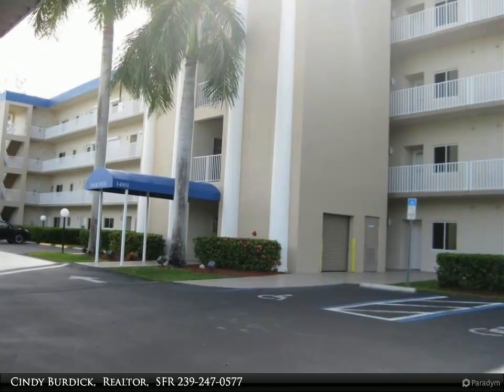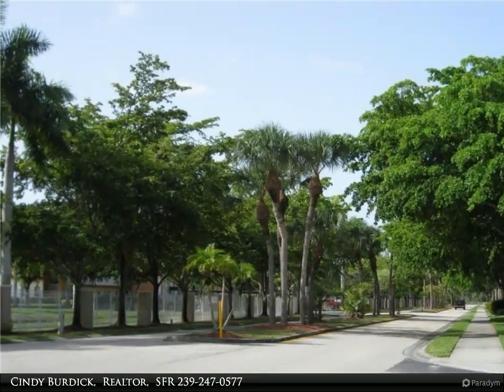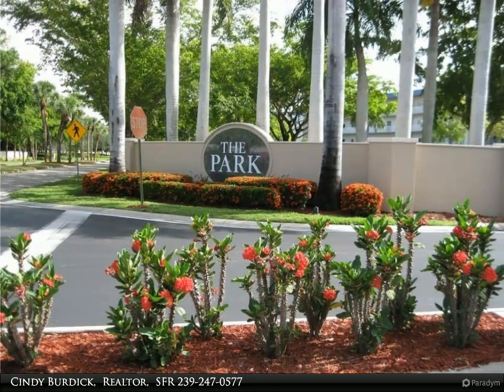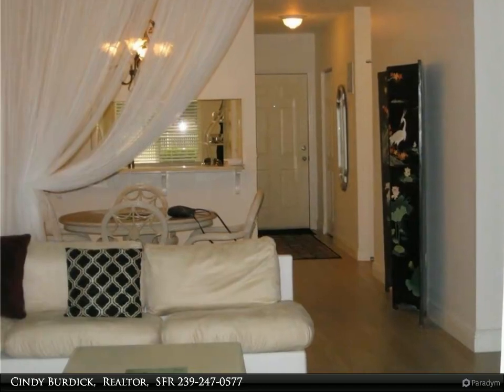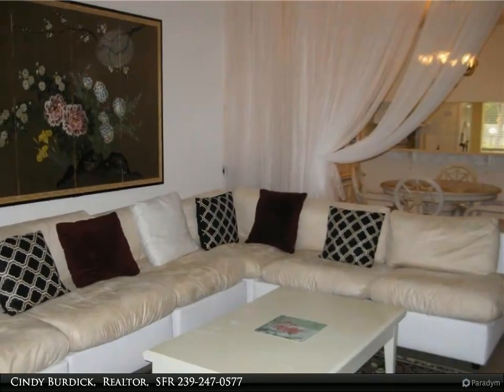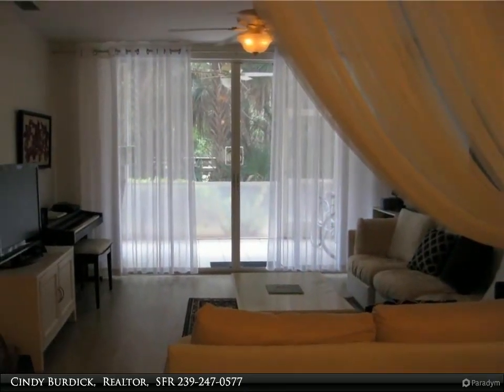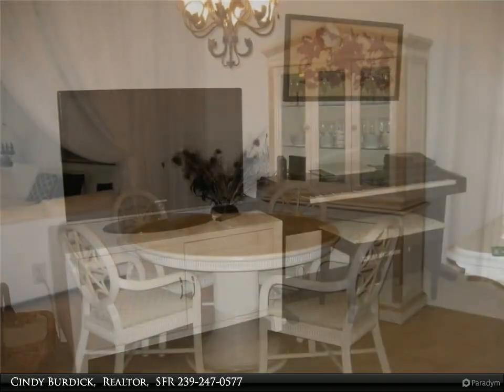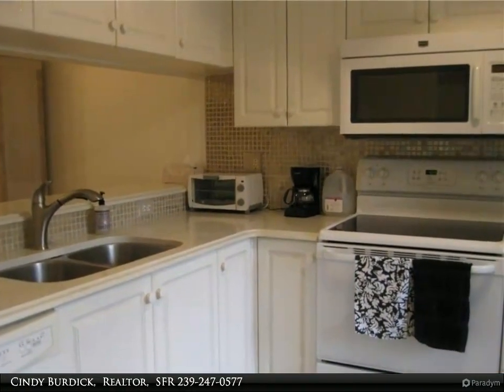Berkshire Hathaway HomeServices Florida Realty - 14801 PARK LAKE Drive SE 102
14801 PARK LAKE Drive SE 102

Lovely first floor condo in a prime location. The Park is a highly desired location. It's within walking or biking distance to Lakes Park with picnic areas, waterpark, train rides, and Farmer's Market. Minutes to beaches, beach shuttle, airport, shopping, restaurants, Barbara B Mann, and downtown Fort Myers River District. Meticulously landscaped, with walking trail, tennis/pickleball, tropical garden, gazebo and 3 fishing lakes. Heated pool, Clubhouse with social activities offered, park benches, grills, and bike racks. This condo is super clean and has 1 large bedroom and 2 full baths. LVP flooring in all the living areas and ceramic in the bathrooms. Fully equipped kitchen with pantry. MBR has large walk-in closet. Sliders off the living room and the master BR lead you to a large lanai, big enough to entertain and to enjoy a peaceful, secluded wooded/landscaped view. There is an outside storage closet by the assigned carport space for your beach toys and other items. Hurry in to take a look.

Cindy Burdick, Realtor, SFR
Berkshire Hathaway HomeServices Florida Realty